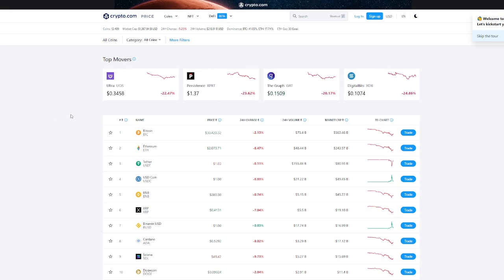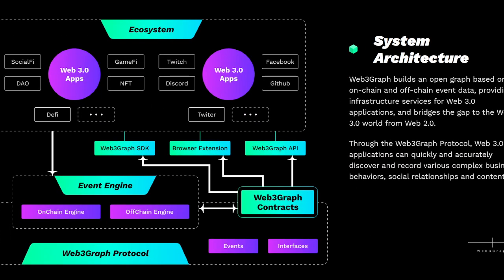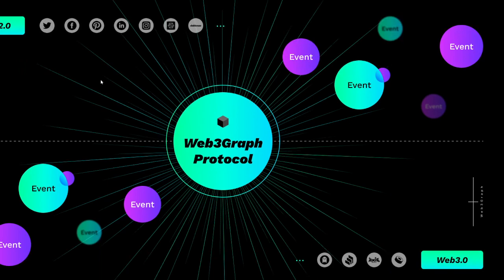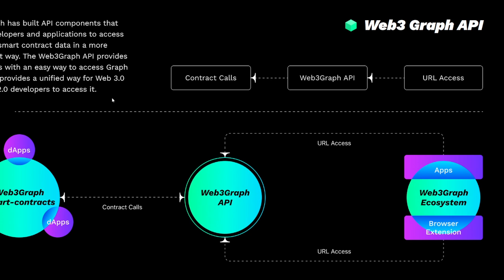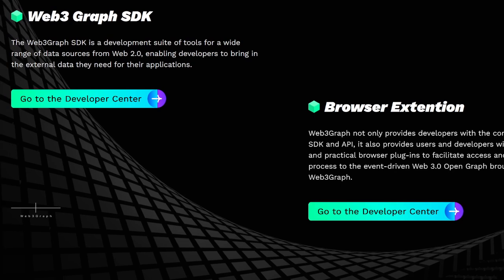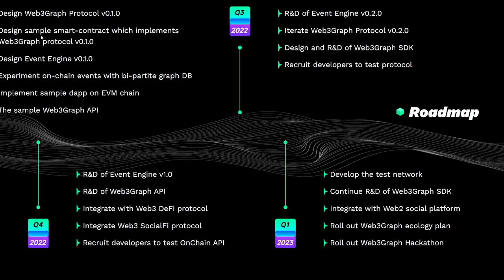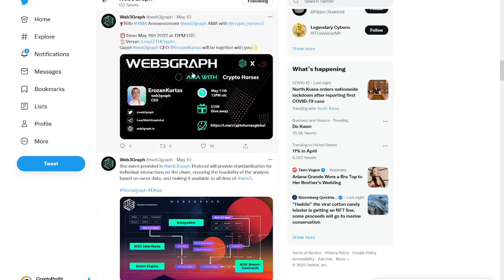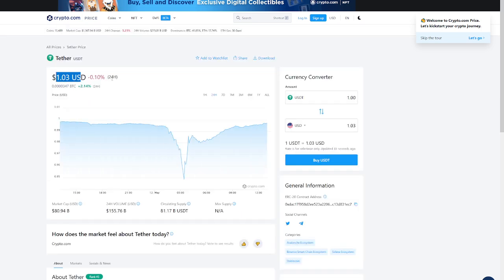WEB3 Graph - Advanced Event-Based Open Graph for Web 3.0!